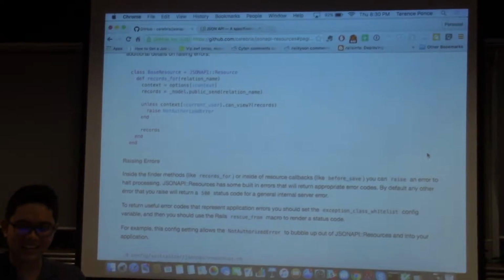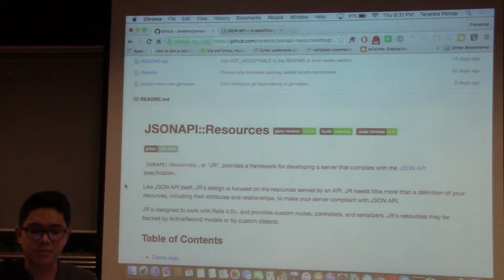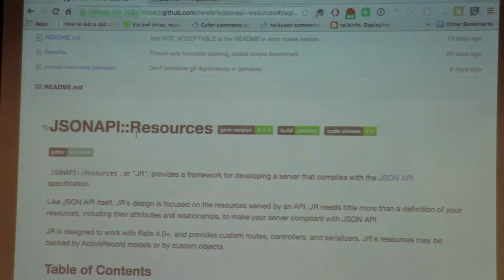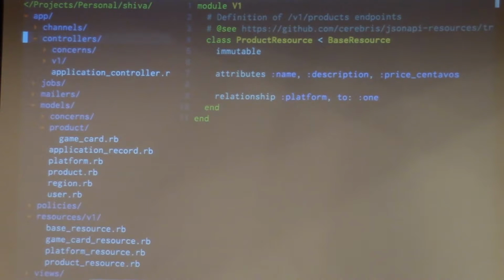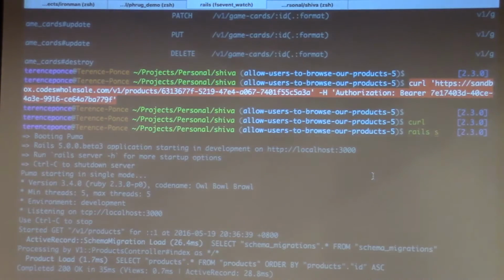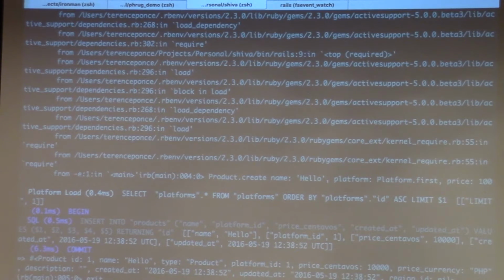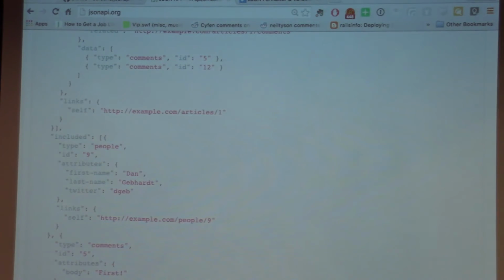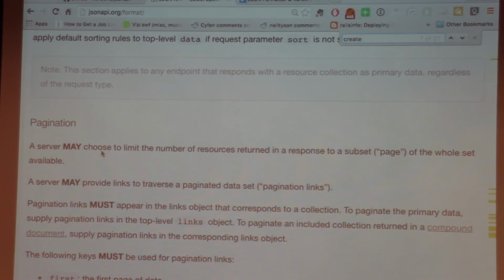json.api - Terence Ponce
Philippine Ruby Users Group April 2016 meetup